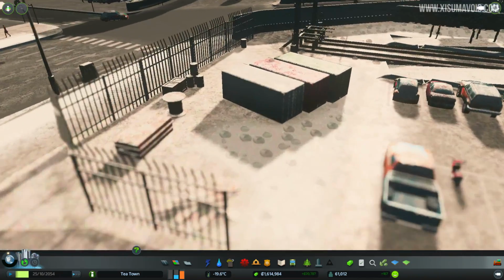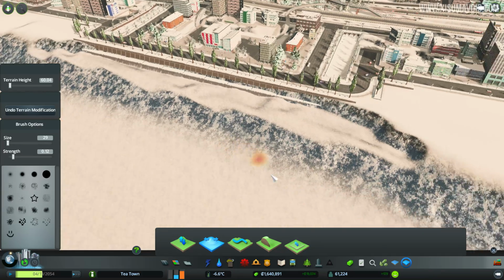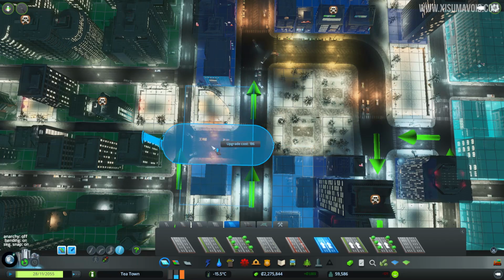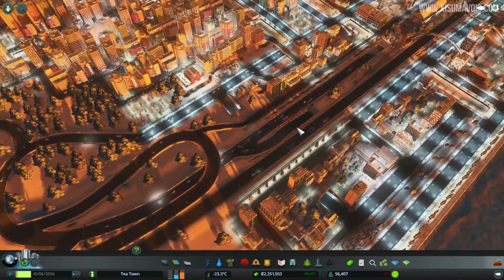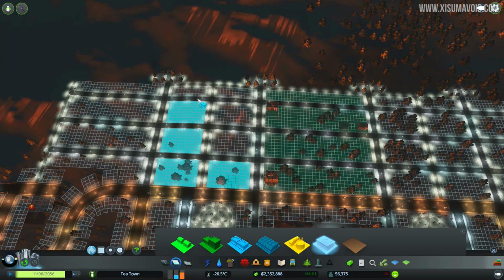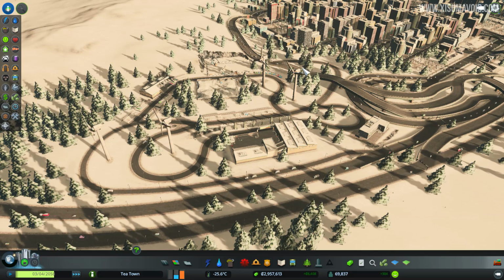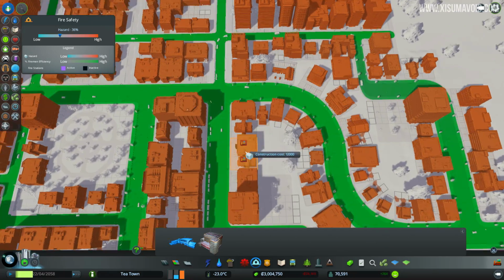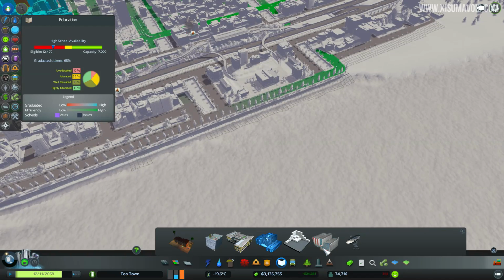Cities Skylines Snowfall 11 University Dorms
Snowfall is the second expansion to Cities: Skylines, the award-winning city-building game from Colossal Order.

Links!